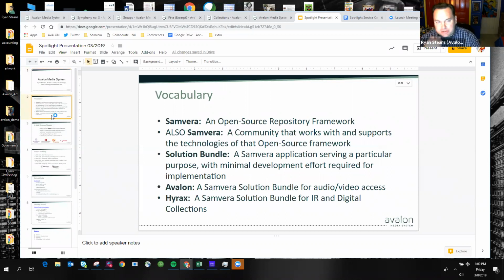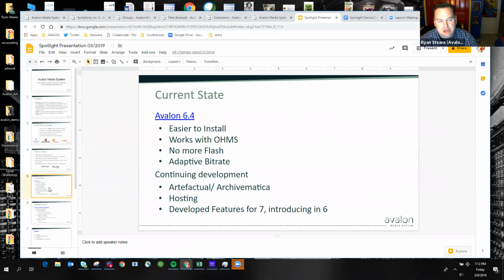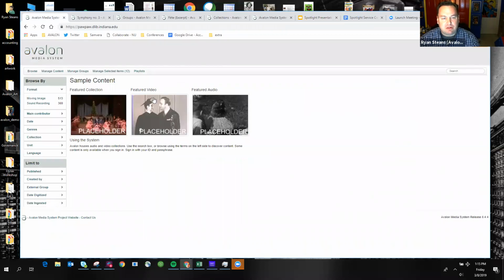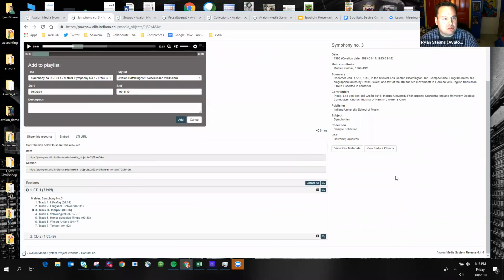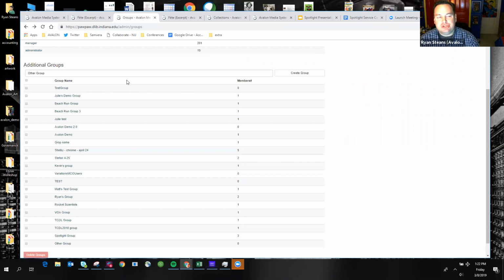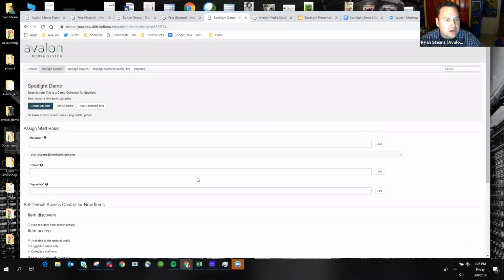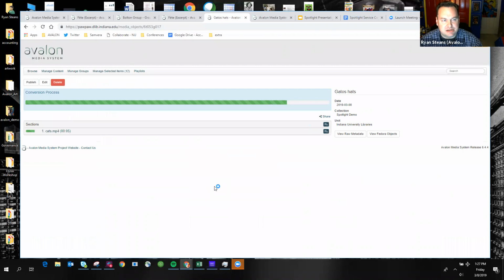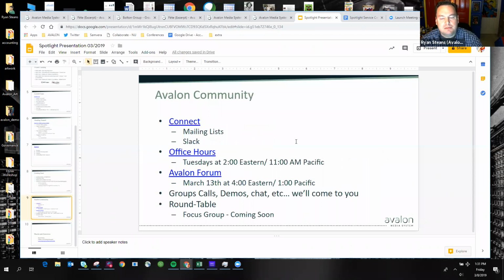SpotlightServiceCommunityCall demo1 8Mar2019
Spotlight Service Community Call, 8 March 2019. Demo by Ryan Steans, Avalon Community Manager on Avalon.